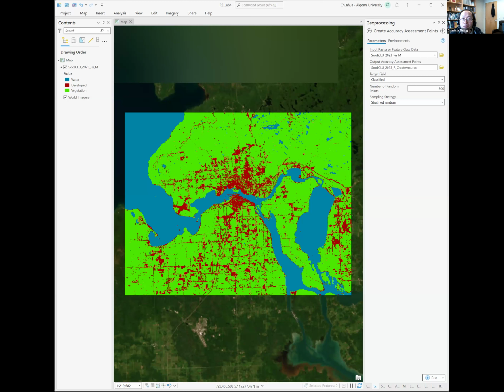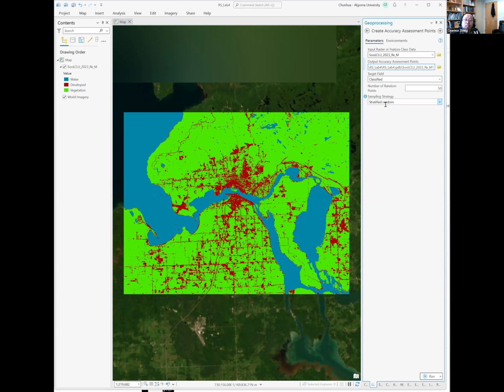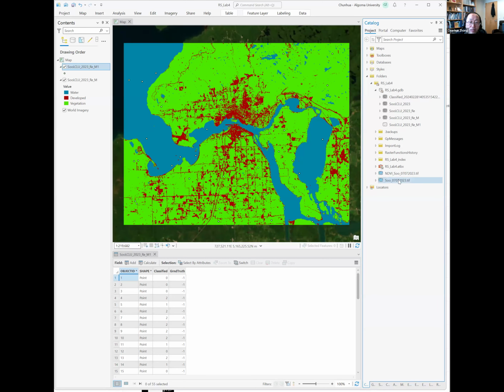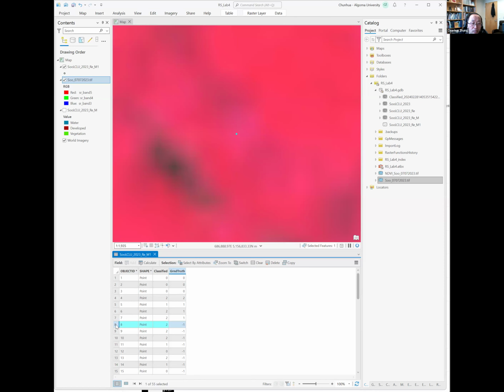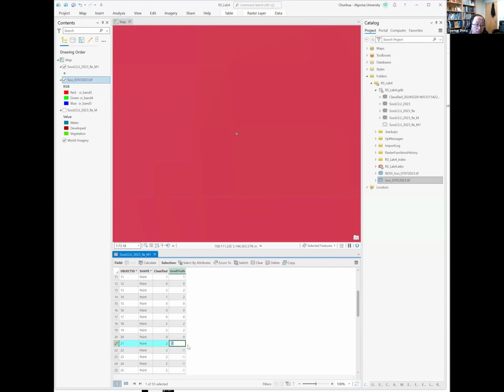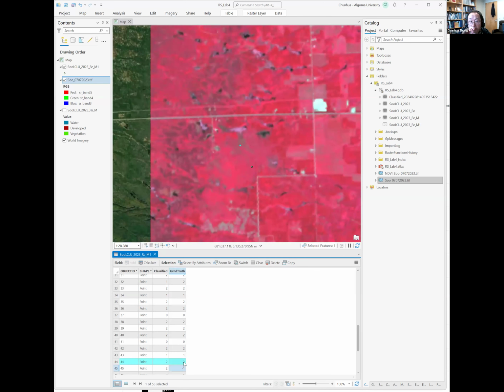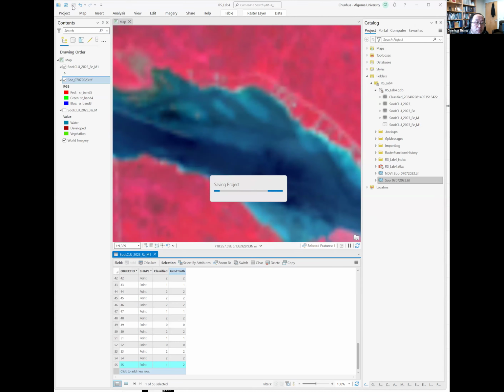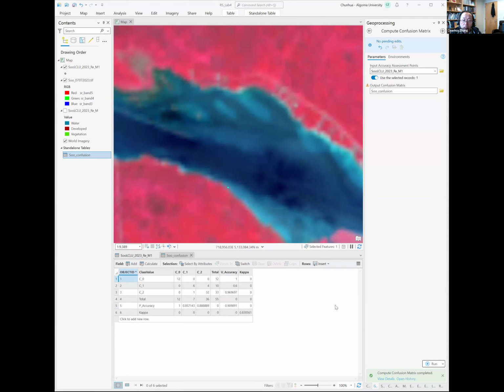Image Classification: Accuracy Assessment in ArcGIS Pro